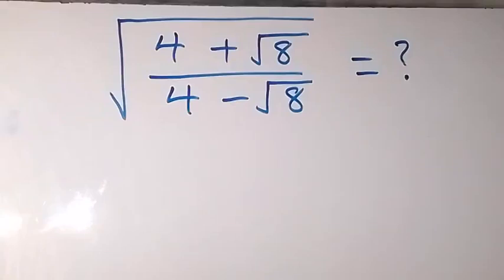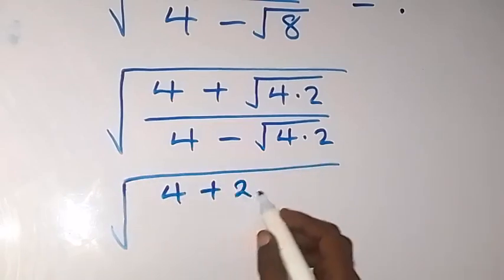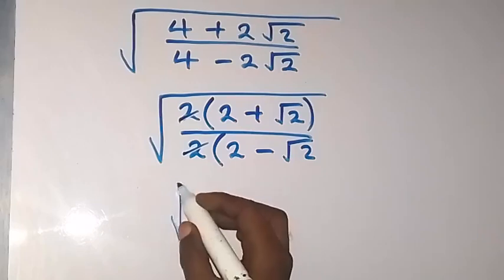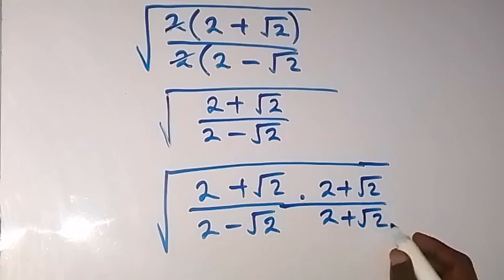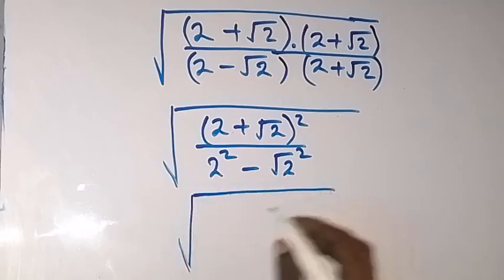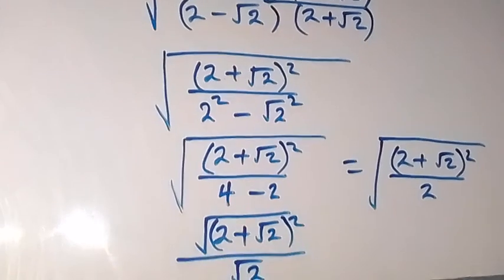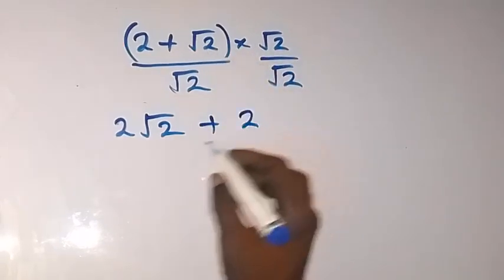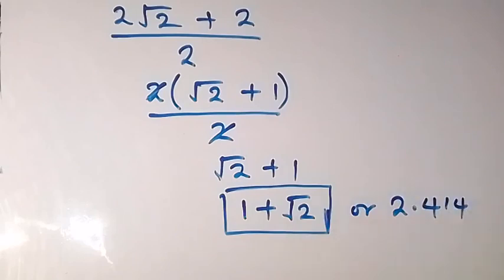Nice Algebra Math Simplification | Find the Value of X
Trust you're doing great 🤗🤗

Check out this video on how to simplify this nice Algebra Math problem involving square root